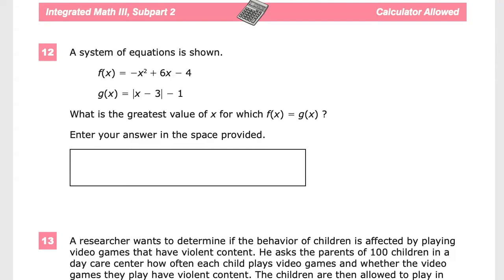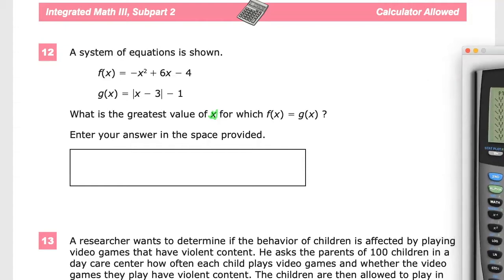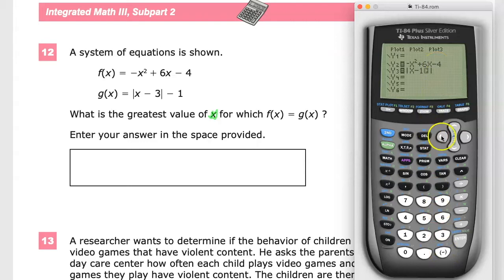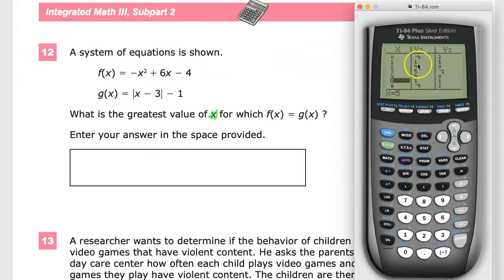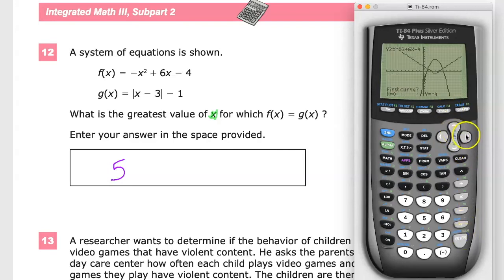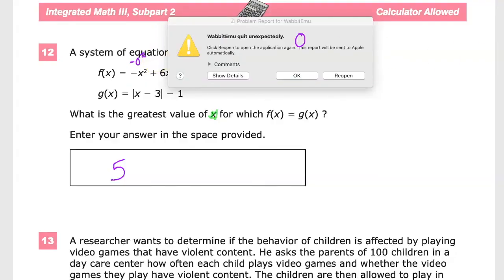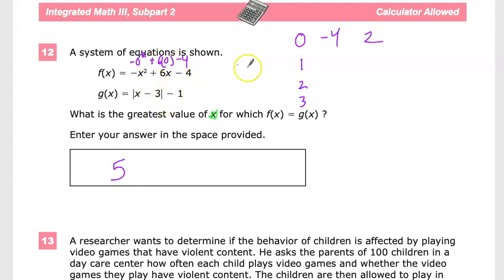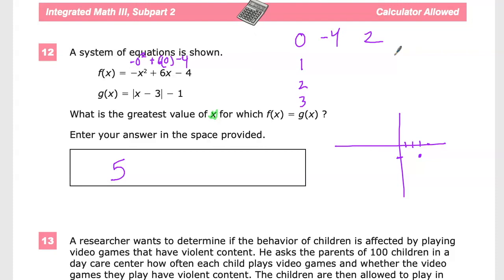Question 12 - Algebra 2 - TNReady Practice Test